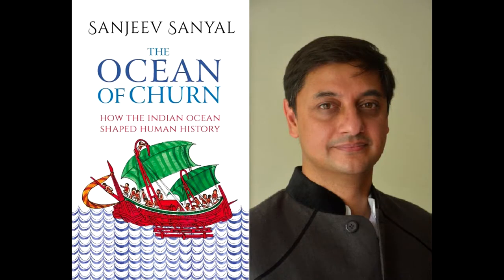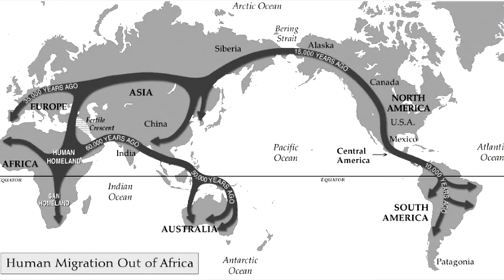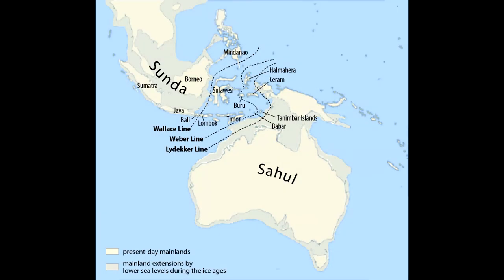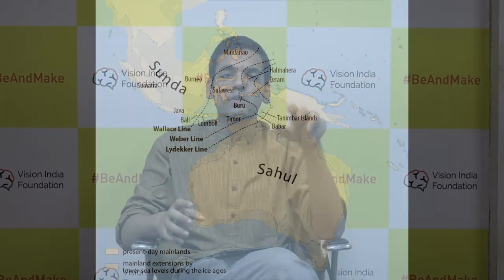Video Review - The Ocean of Churn - Chapter 1 & 2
"The Ocean of Churn" by Sanjeev Sanyal is a book that was published by Penguin in 2016. The book explores the history of the Indian ocean and makes for an enjoyable read. This video goes through the first two chapters of the book.